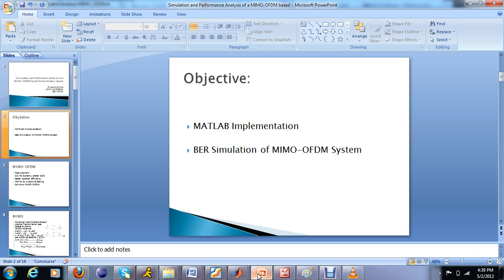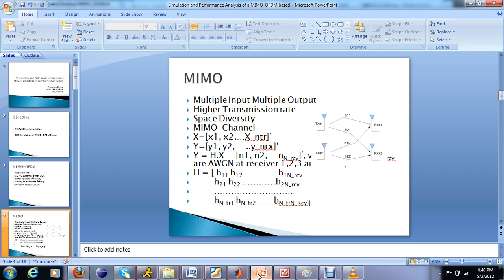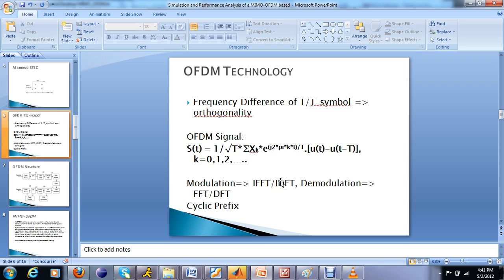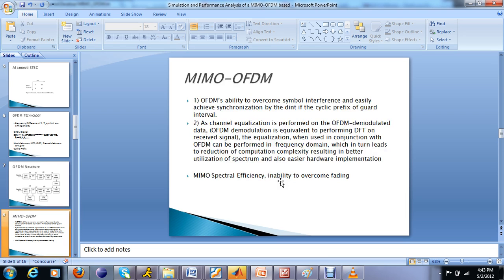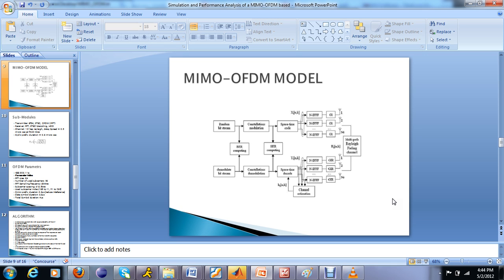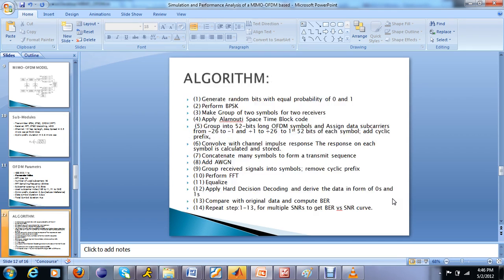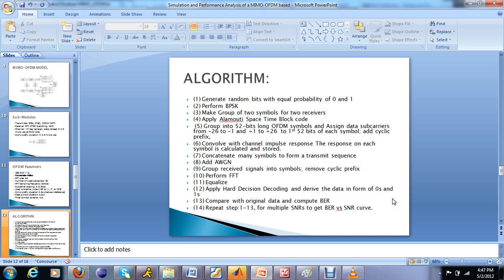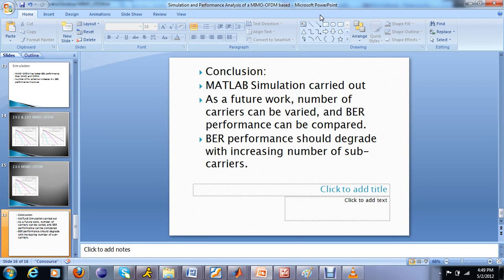EEL 6509 demo